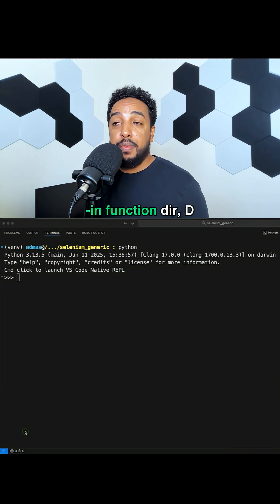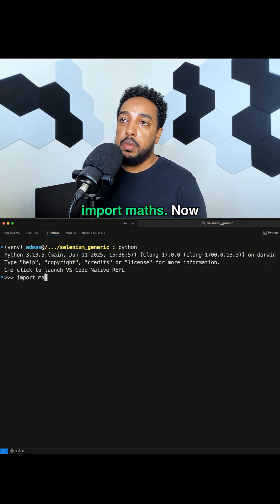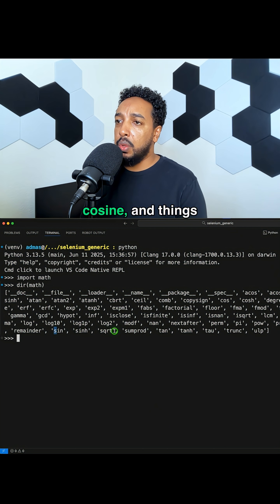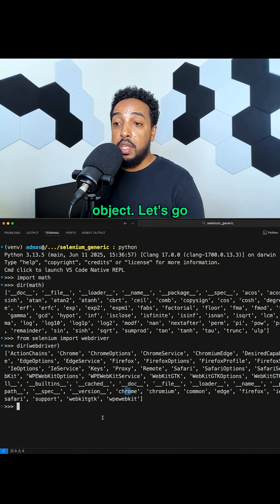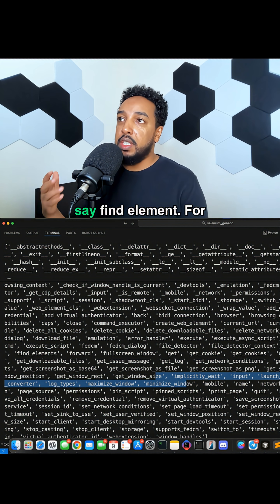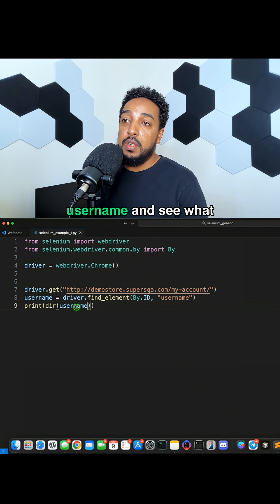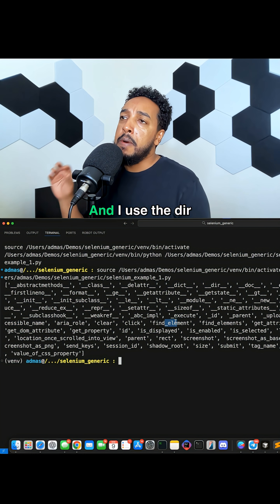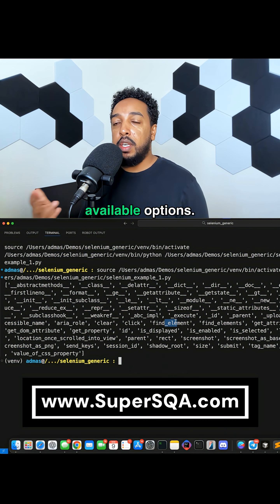Python dir Function Explained: Inspect Any Object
Stop guessing which methods are available. The `dir()` function lists every option on an object instantly, making it a lifesaver for exploring new libraries.

If you ever forget what methods are available on a Python object, the `dir()` function is your best friend. In this video, I show you how to use it with the `math` module and Selenium `WebDriver` to instantly list all available properties and commands. It’s the perfect tool when working with new libraries or APIs like Yahoo Finance without needing to constantly check documentation.